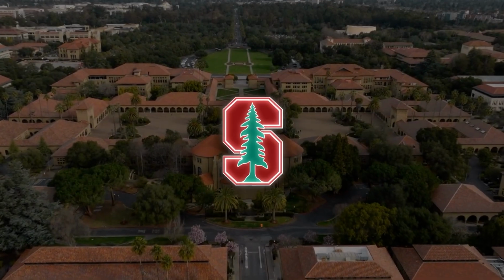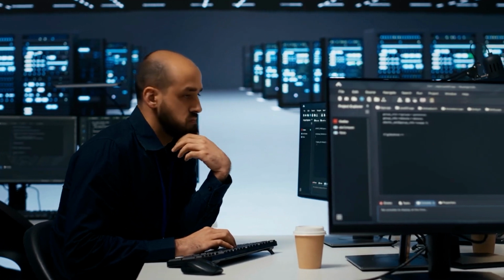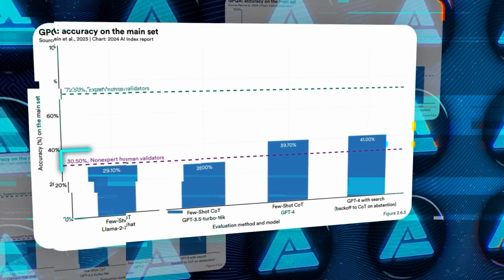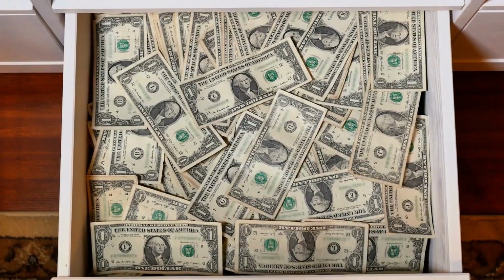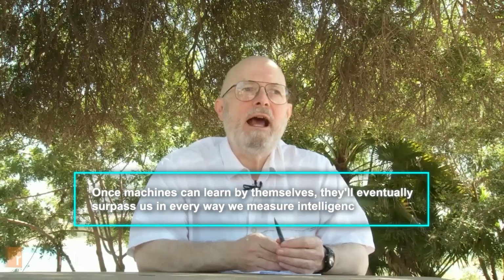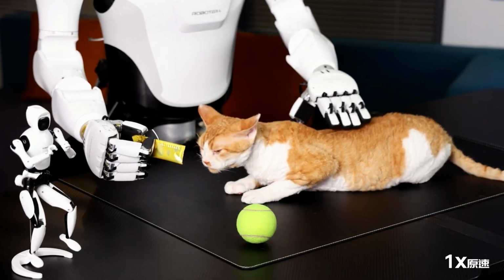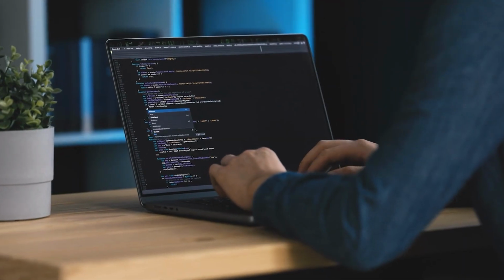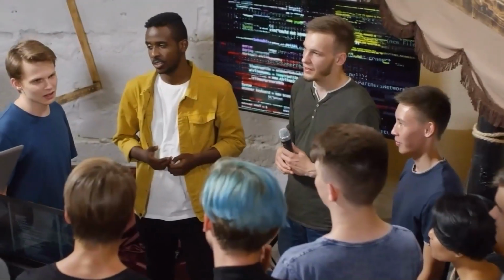AI Is Officially Outsmarting Humans! (Singularity Soon!?)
AI is rapidly advancing, now matching or surpassing humans in tasks like reading comprehension, image classification, and high-level math, as highlighted in Stanford's 2024 AI Index report. The report shows that benchmarks for testing AI are becoming outdated quickly due to the rapid pace of progress, and AI is being increasingly used in scientific research, like material discovery and weather forecasting. However, these advancements come with high costs, both financially and environmentally, raising important questions about the future implications and regulatory needs for AI technology.